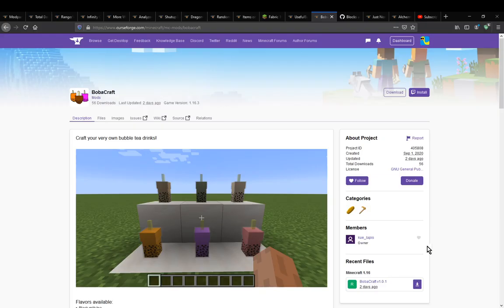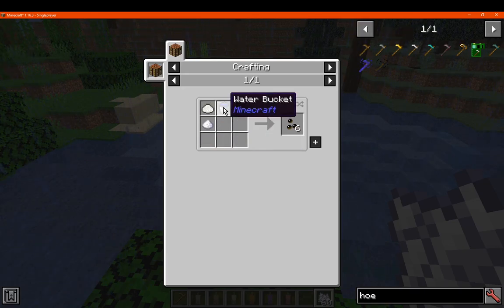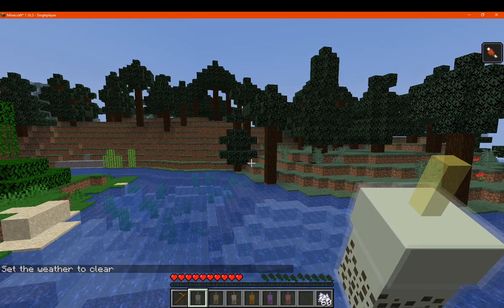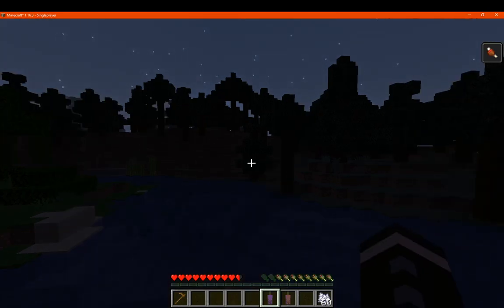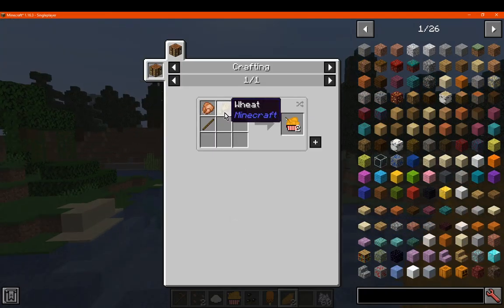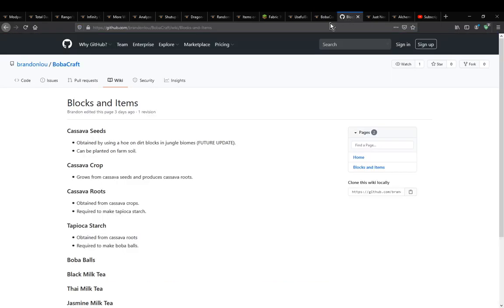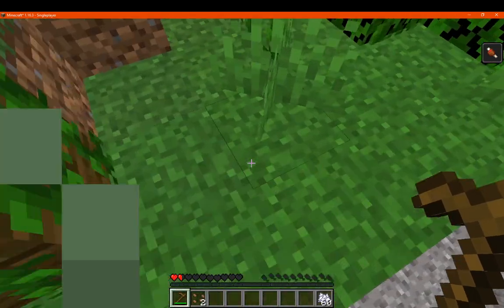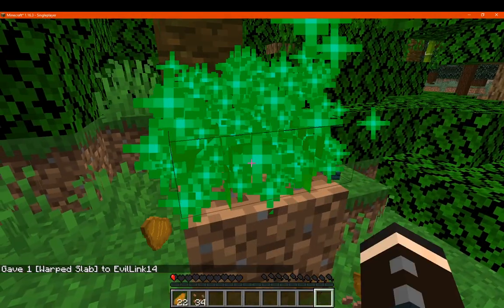Bobacraft 1.16.3 Forge Mod Overview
A mod that adds in Bubble Milk Tea drinks (along with ingredients) and Cassava.